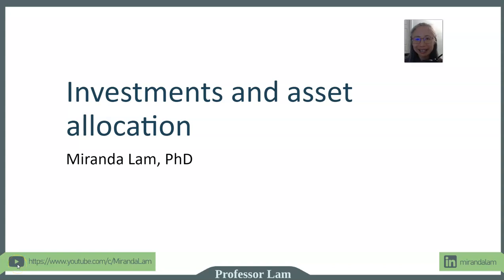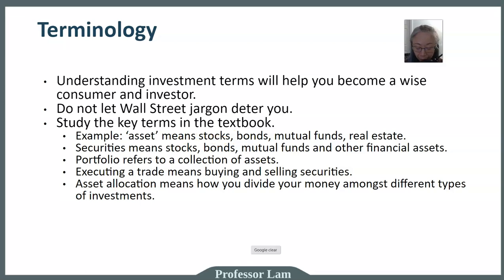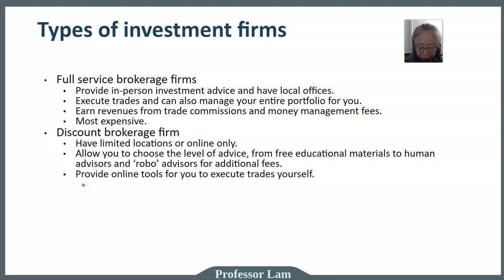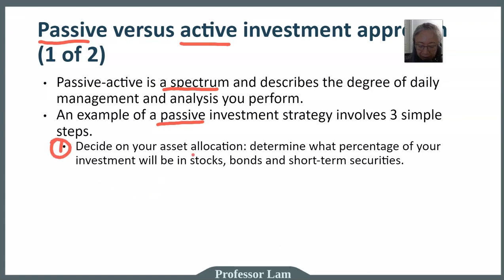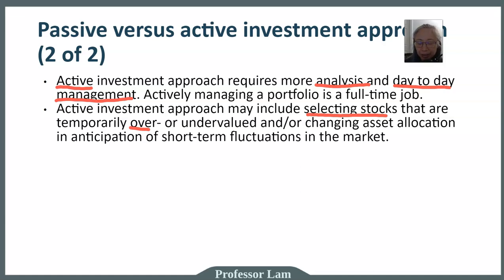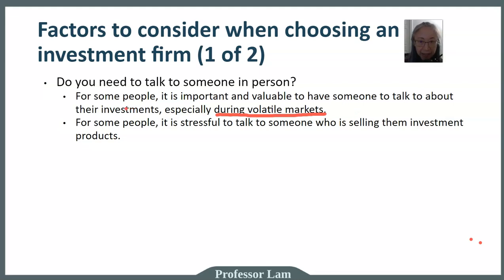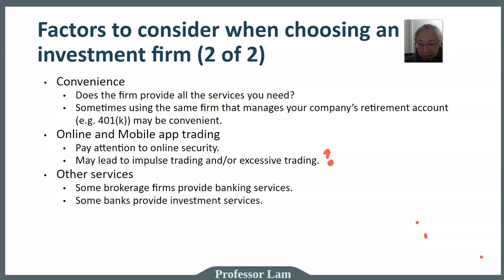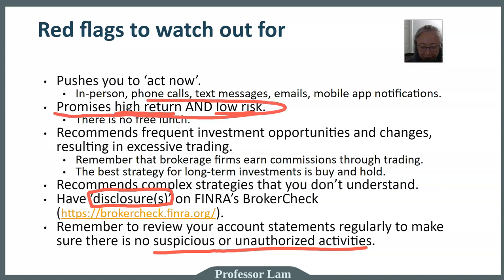Personal Finance: Investment and asset allocation (1 of 2)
This video explains different type of investments and their performance history. I discuss the trade-off between risk and return.